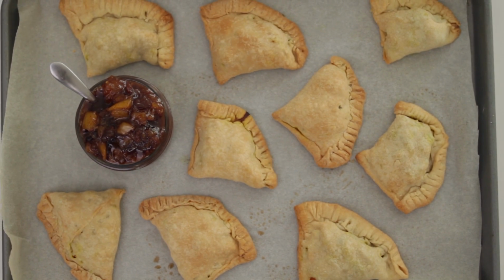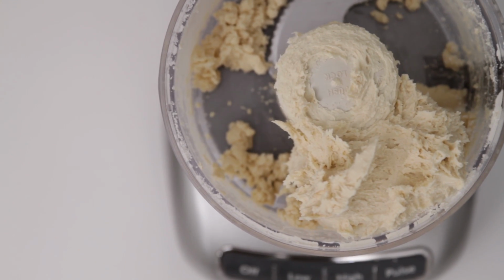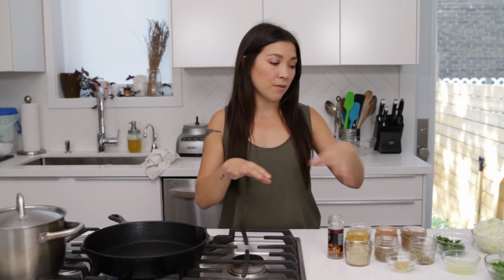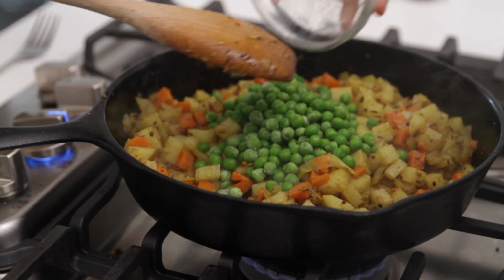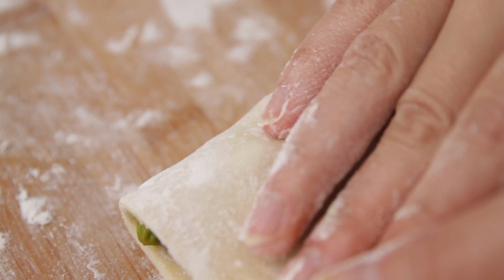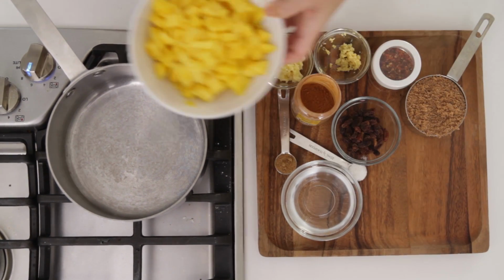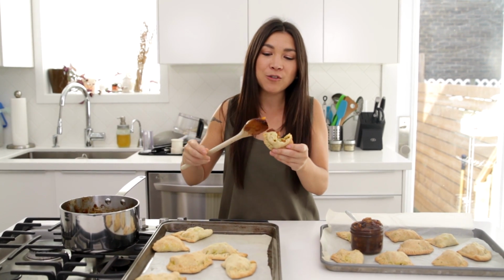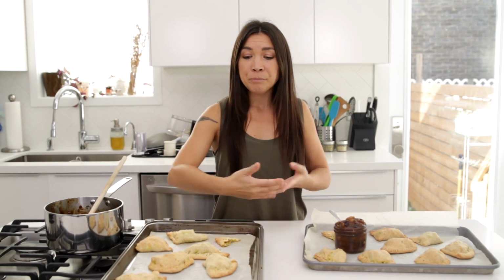vegan samosas | hot for food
making vegan samosas is simple and they're super flavourful! hot for food will show you how it's done. And they're definitely best paired with our sweet and savoury mango chutney.

** SHOT ON CANON 70D **
** OUR BLENDER BY VITAMIX **